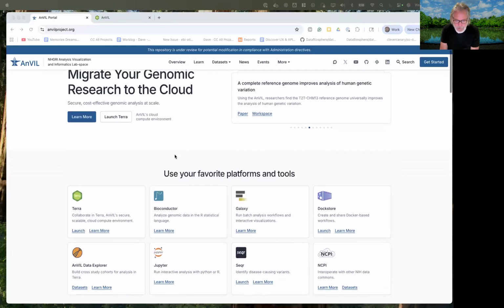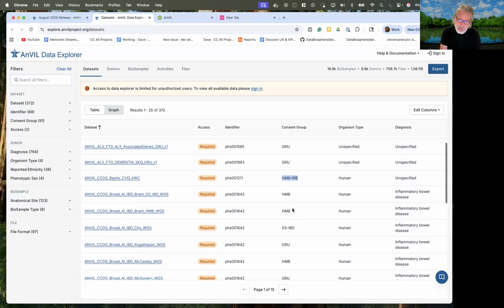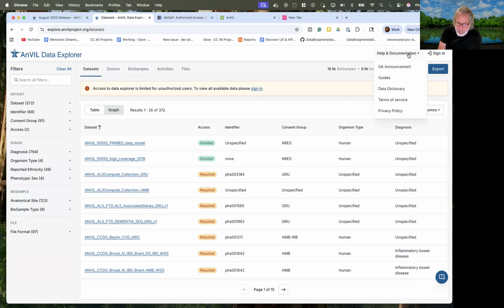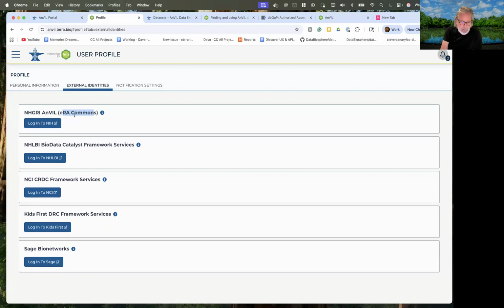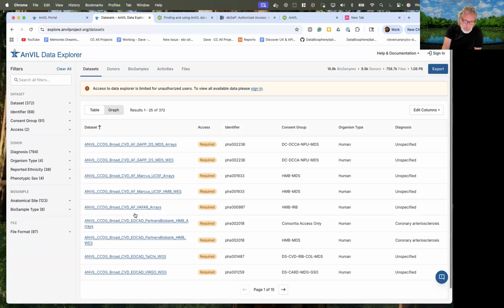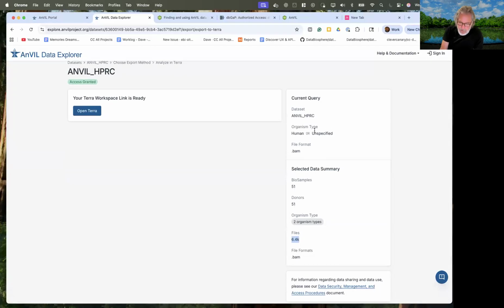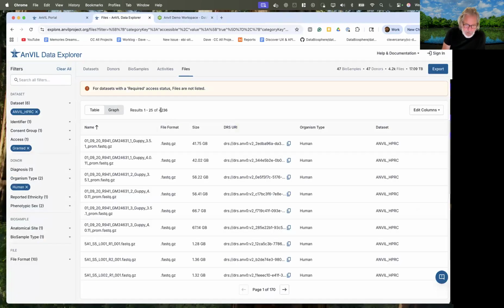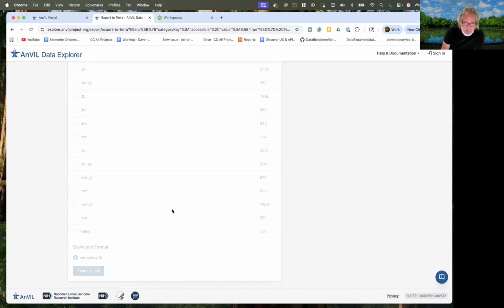AnVIL Demos: AnVIL Data Explorer: Building and Exporting Dataset Cohorts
Join us for a demo of the AnVIL Data Explorer, a cohort builder for NHGRI-supported genomic datasets hosted on AnVIL. Learn how to register, link your NIH credentials, find and filter datasets, and request access through dbGaP or the Data Use Oversight System (DUOS). We’ll also walk through exporting selected datasets to AnVIL for analysis.

By the end of the session, you’ll understand how to use the AnVIL Data Explorer to find, access, and analyze genomic data in the AnVIL ecosystem.